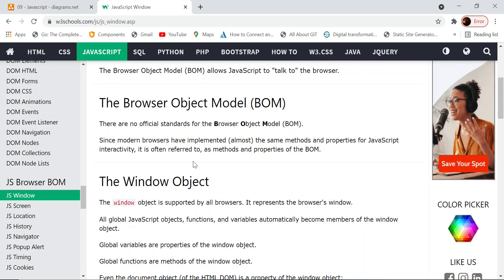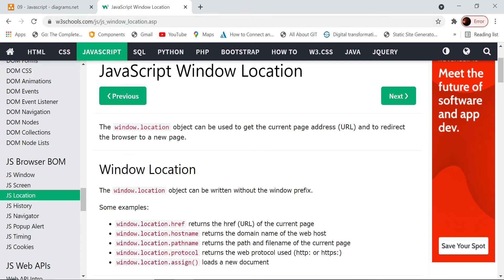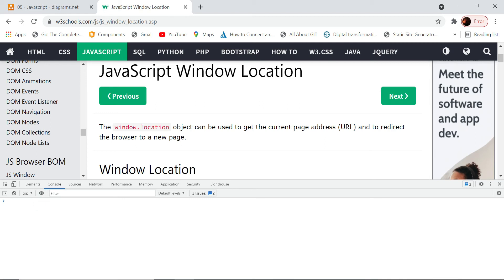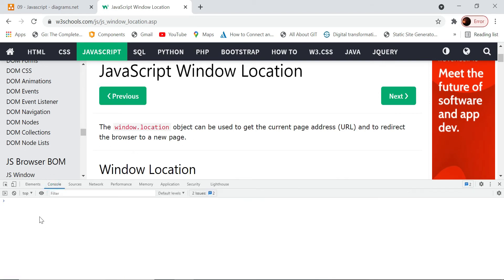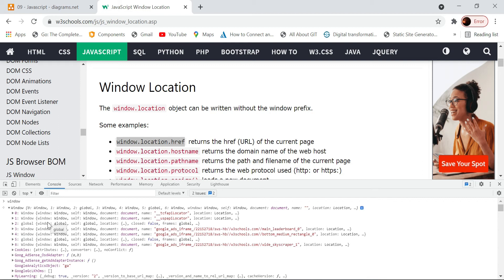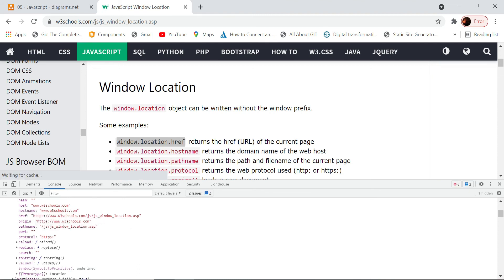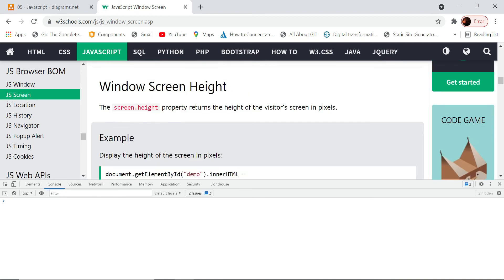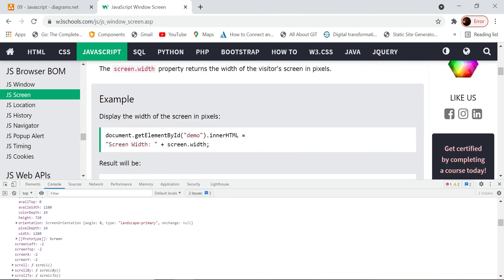What is BROWSER OBJECT MODEL (BOM)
This is an introduction to browser object model this is the course done as part of Javascript tutorial for developers.

00:00 - What is Browser Object Model
00:52 -  Window.location Property
01:45 - Importance of learning to use google chrome developer tools.
03:15 - Exploring the window object in developer console
04:54 - Screen object in Javascript